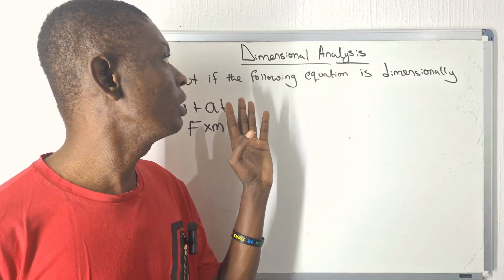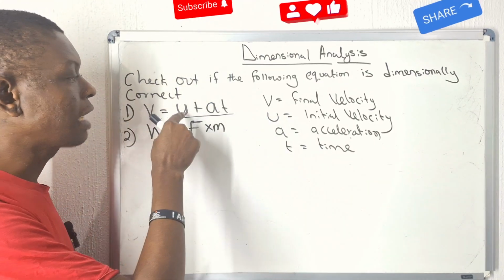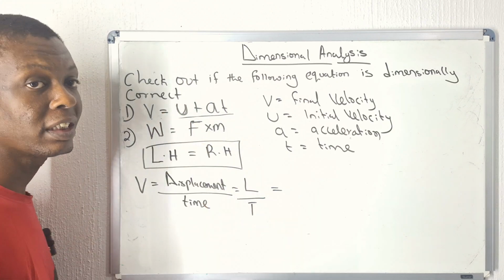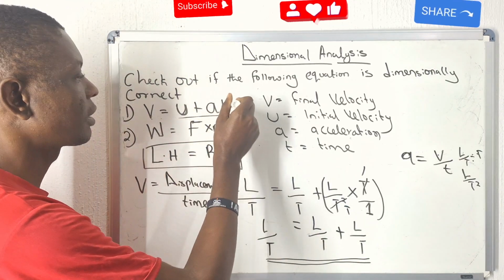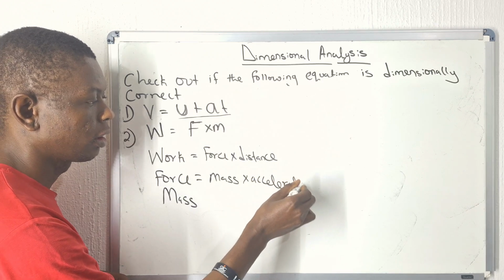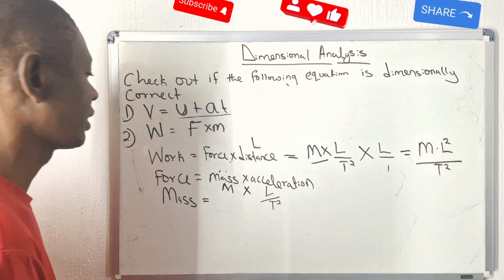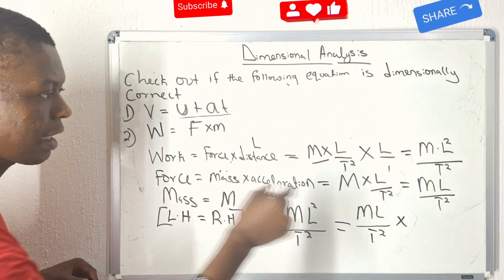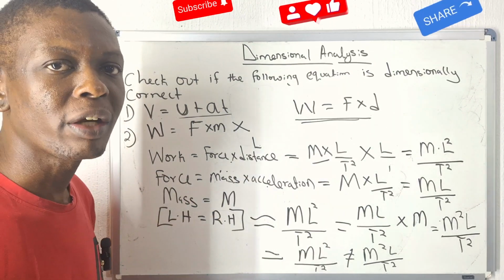Solved problems on Dimensional analysis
Practice real-time questions on dimensional analysis. this will play as a guide line to help you master the important components of equations and formulas.